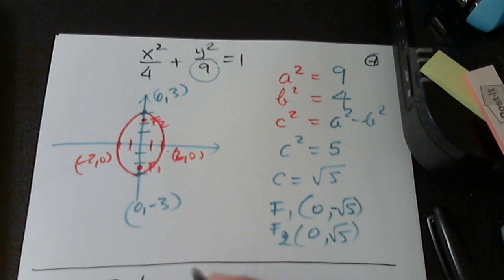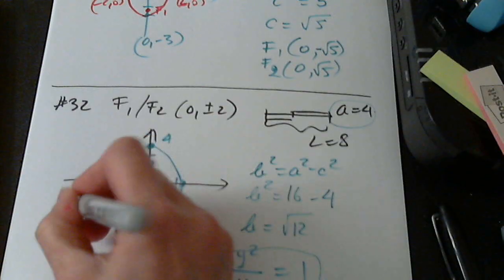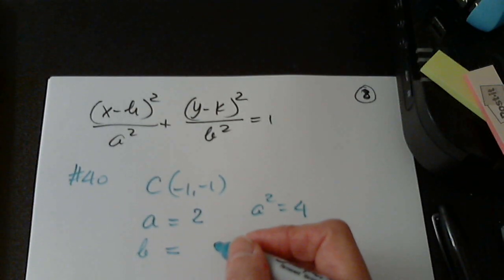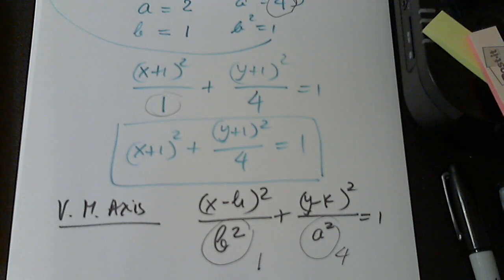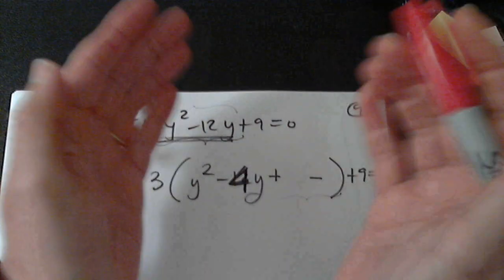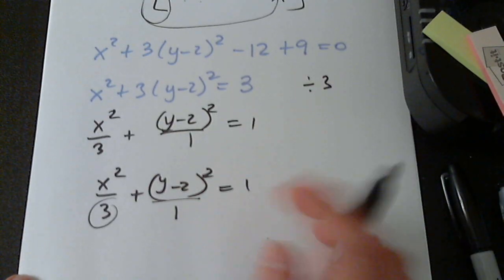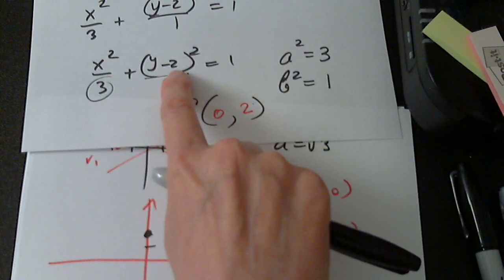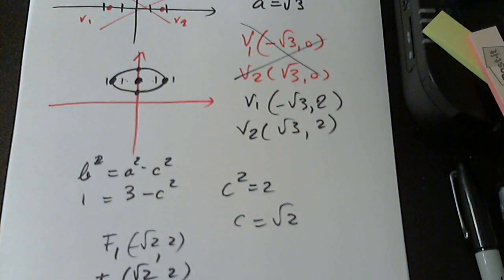MAT 146 Sections 9.2 and 9.4 part 3 Nov 18